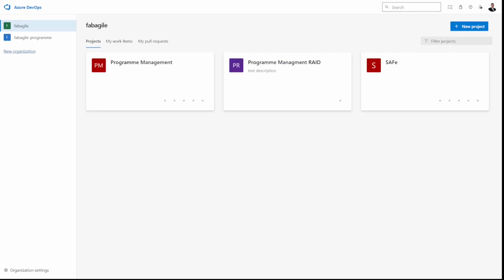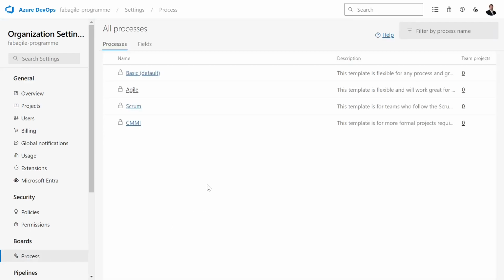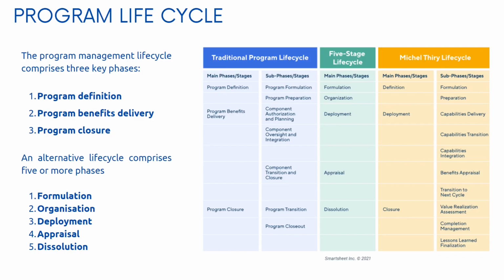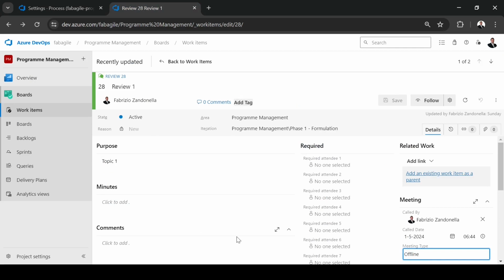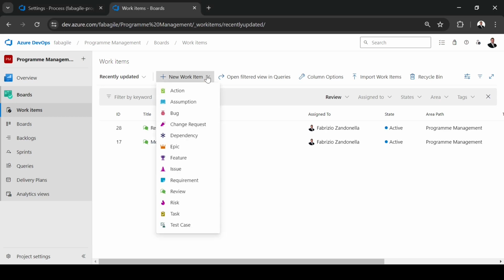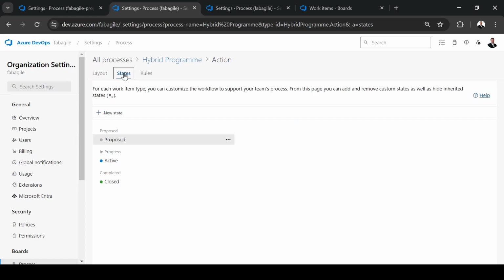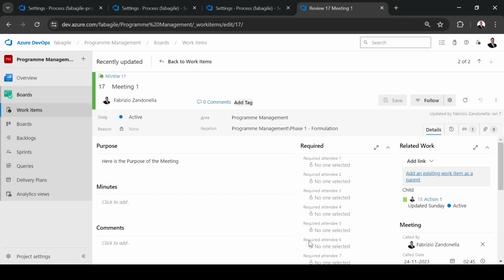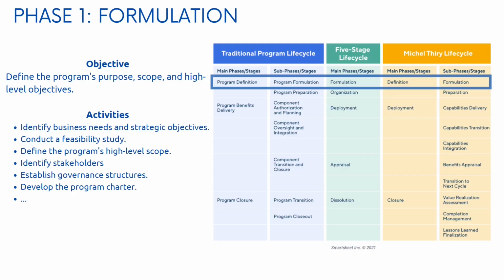How to Configure Azure DevOps to Manage a Programme #01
This is the first of three (or more) episodes, dedicated to Program Management using Azure DevOps.

In this episode, I will show:

- A configuration proposal (using CMMI)
- How to manage meetings
- An action board that will be used throughout the program.

I would be happy to receive your feedback and if you need any clarification or have any questions, please leave a comment (even a like and a share... It would be very appreciated).